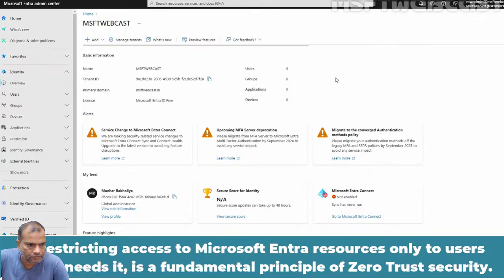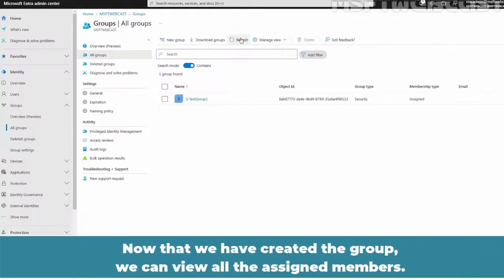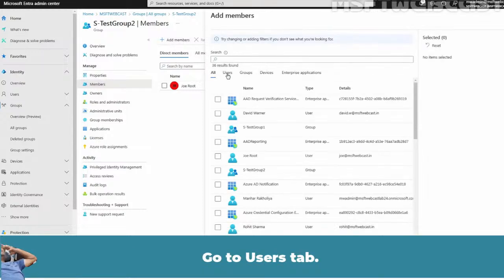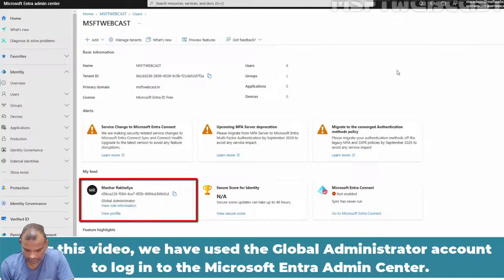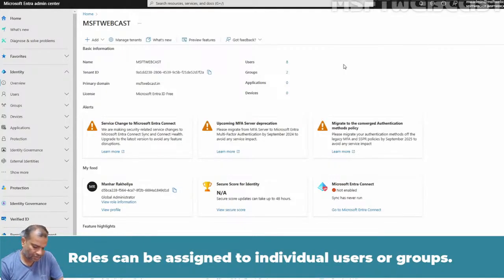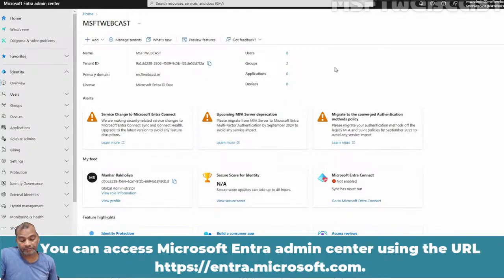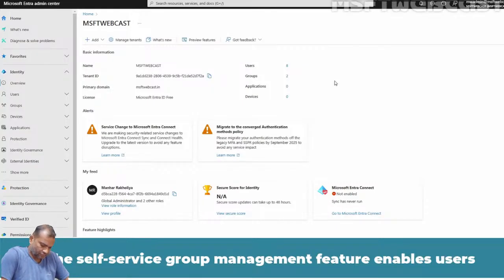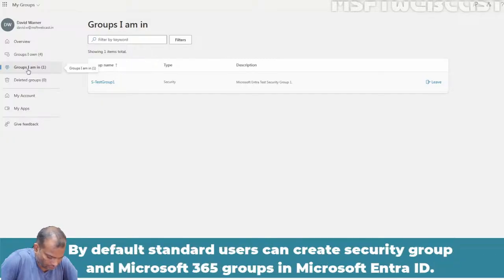How to Create Microsoft Entra Security Group | Microsoft Entra ID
Microsoft Entra ID Video Tutorials for Beginners:
This is a step by step guide on How to Create Microsoft Entra Security Group in Microsoft Entra ID tenant with Microsoft Entra admin center.